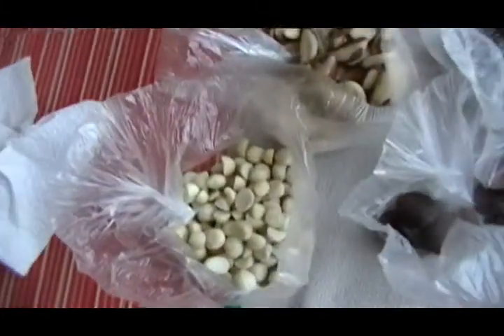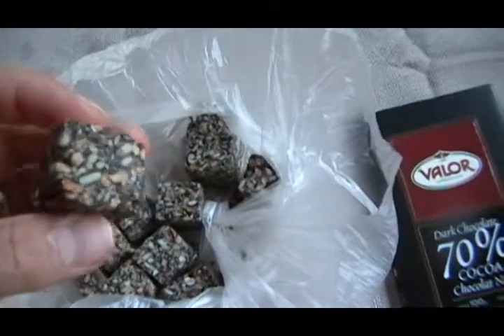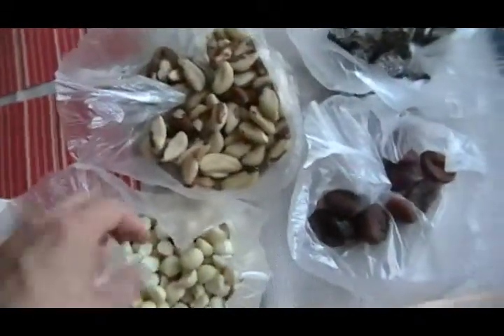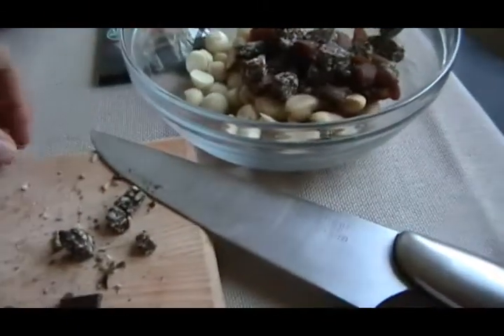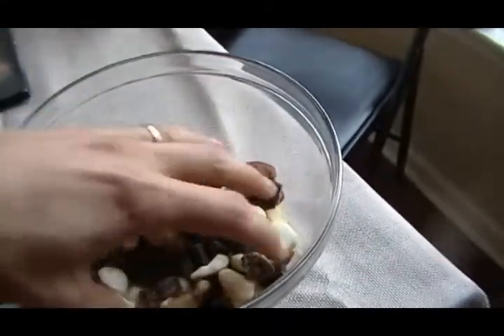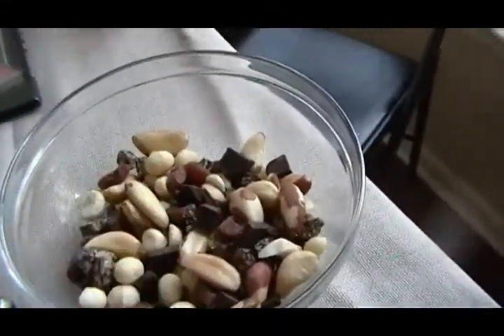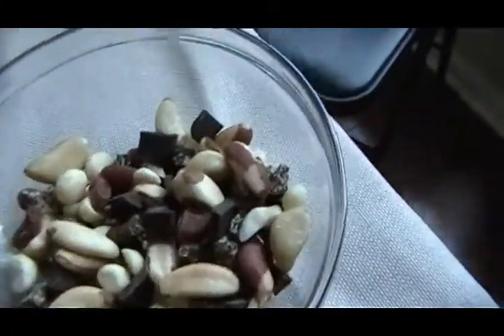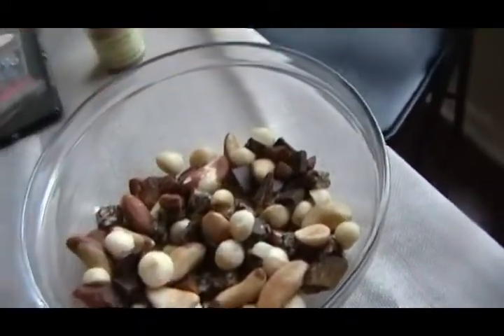Healthy Trail Mix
Want a delicious snack that's also packed with nutrients?  Make a trail mix!  Just use high quality ingredients like raw nuts and seeds, organic dried fruit, dark chocolate and whatever else you want to add.